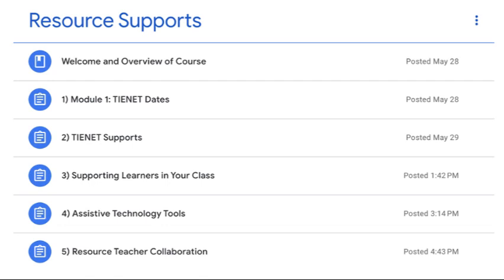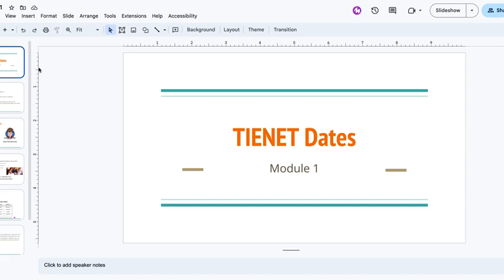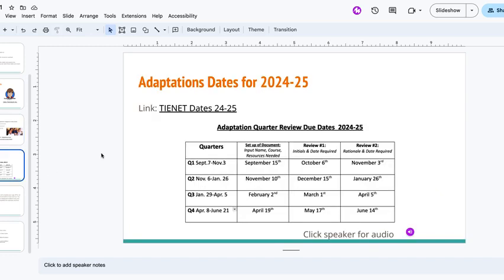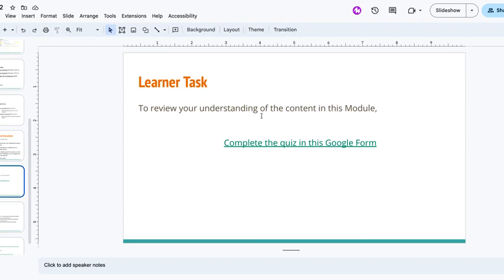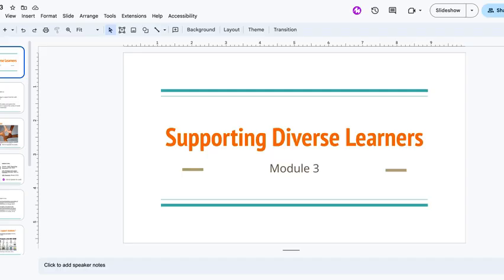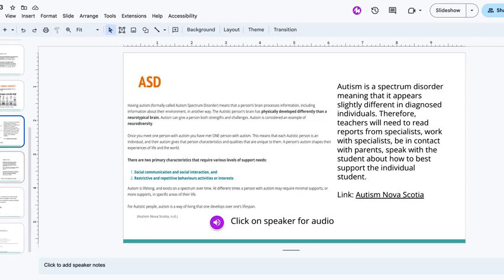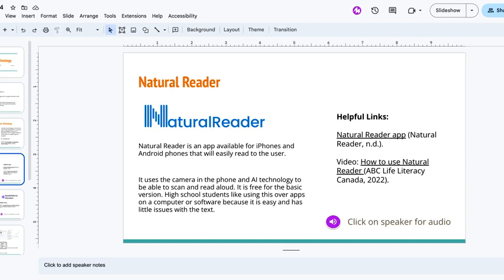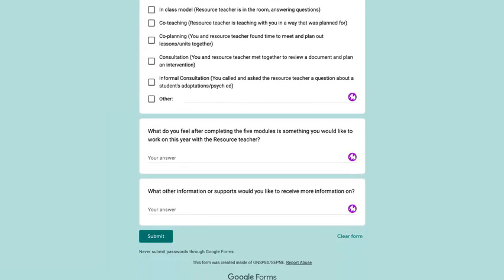Digital Learning Resource